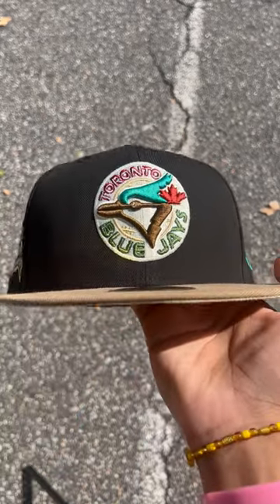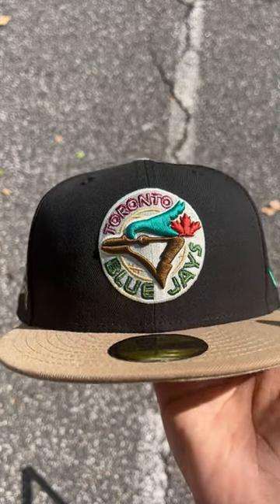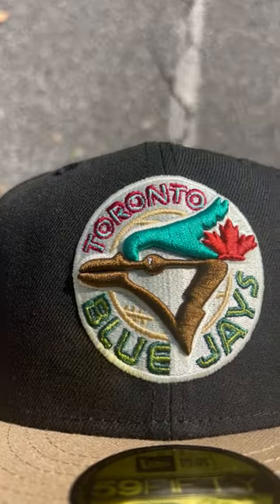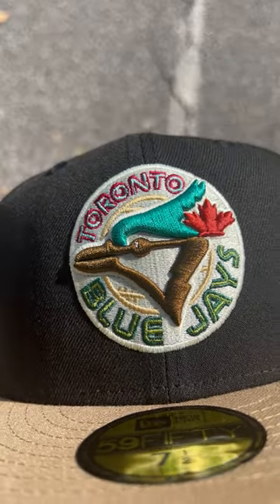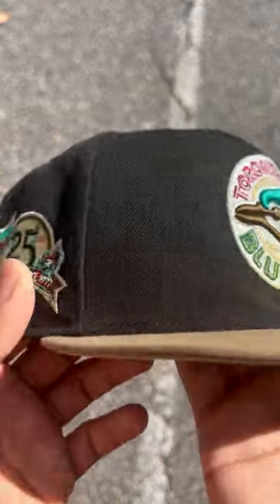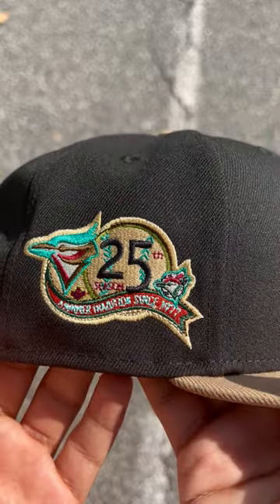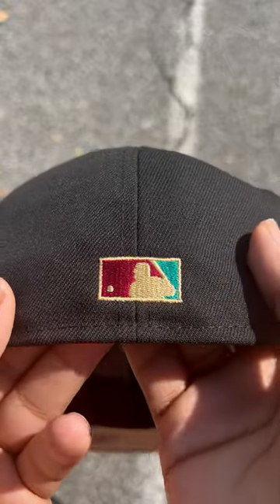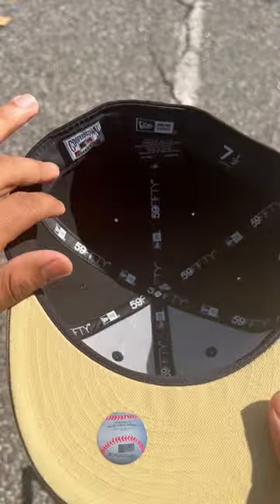Toronto Blue Jays 25th Season New Era 59Fifty Fitted Hat 🍁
Toronto Blue Jays 25th Season New Era 59Fifty Fitted Cap in Black, Khaki and Vegas Gold Under Brim.